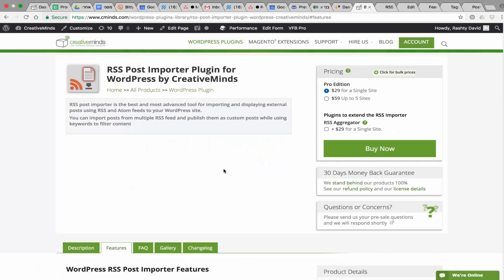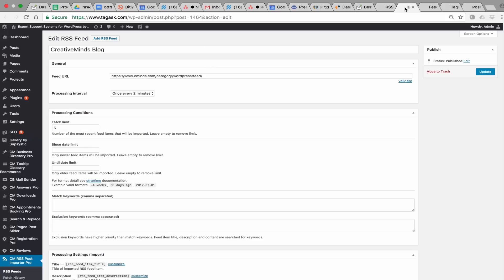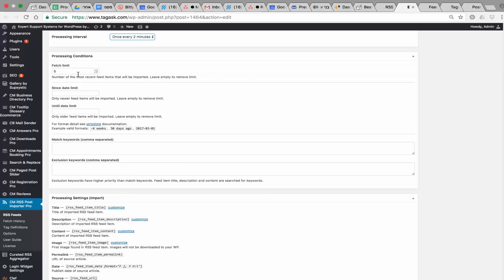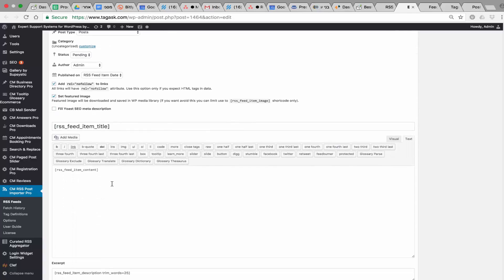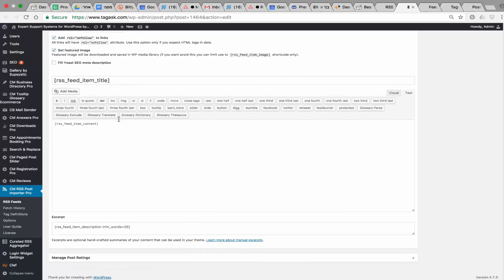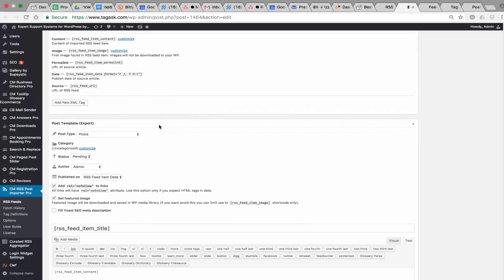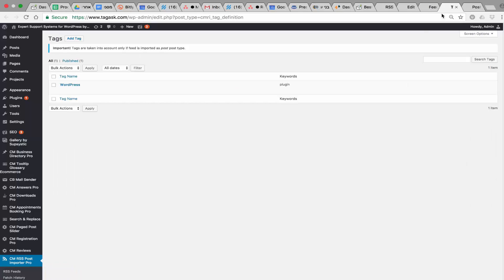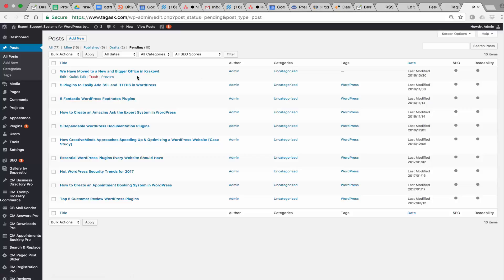Advanced RSS Post Importer Plugin to Import RSS Feeds | WordPress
CreativeMinds

The RSS post importer plugin for WordPress by CreativeMinds is the best and most advanced tool for importing and displaying external posts using RSS and Atom feeds to your WordPress website.

This RSS feed solution goes beyond simply aggregating RSS feeds by allowing you to create posts with full feed content based on what the feed allows. This RSS plugin is capable of syndicating, curating, merging and displaying RSS feeds and Atom feeds on designated WordPress pages.

You can schedule each RSS feed import frequency, limit the number of imported posts from each feed source, define keywords to filter content by, and define the RSS display structure of the imported RSS content on your WordPress website.

You can import posts from multiple RSS feed and publish them as custom posts while using keywords to filter content.

Advanced RSS Post Importer Plugin to Import RSS Feeds | WordPress, rss feed importer wordpress plugin, rss post importer, rss importer wordpress, wordpress rss multi importer plugin, rss feeds importer plugin